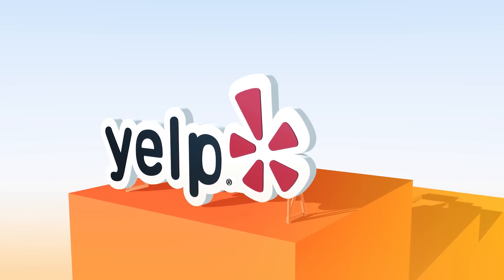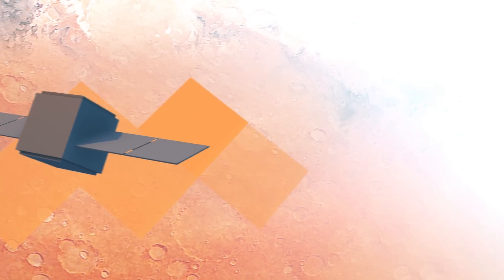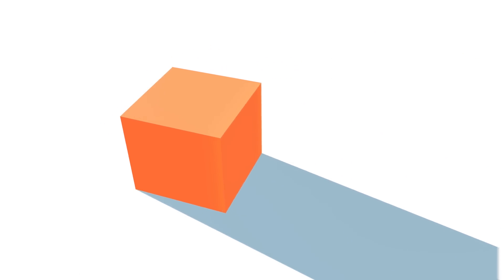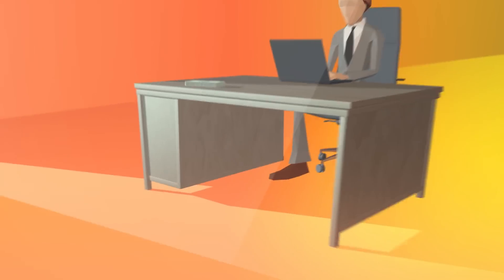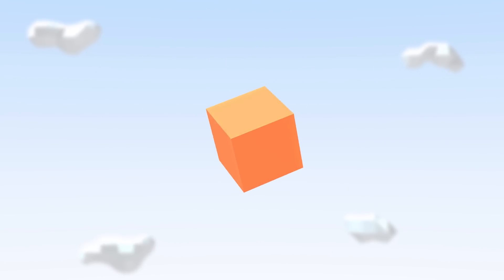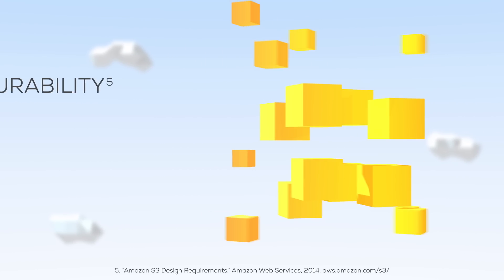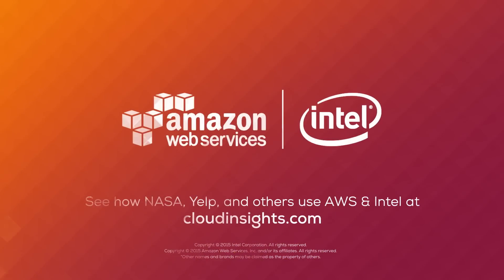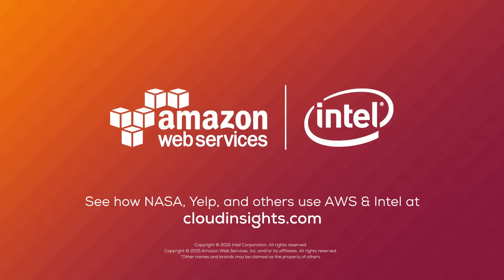This Is What Big Data Can Do for Your Business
Yelp is using big data to make 120 million calculations daily, while NASA is accelerating discovery by 840%, and they’re not alone. The AWS Cloud can help you go from execution to insight, fast and at low cost.

Yelp is using big data to make 120 million calculations daily, while NASA is accelerating discovery by 840%, and they’re not alone. The AWS Cloud can help you go from execution to
insight, fast and at low cost.